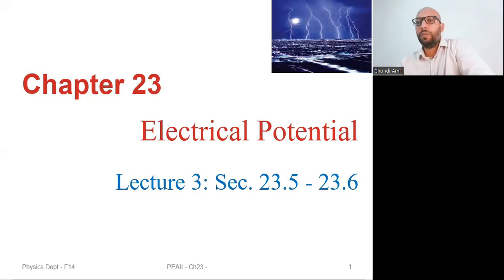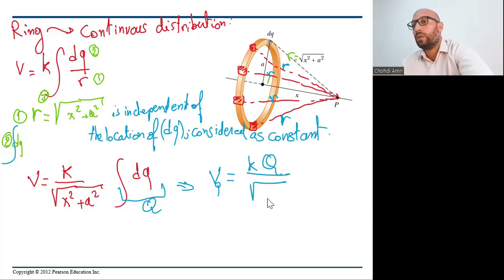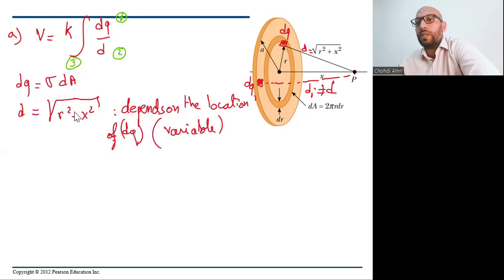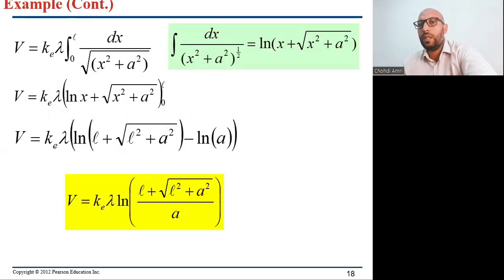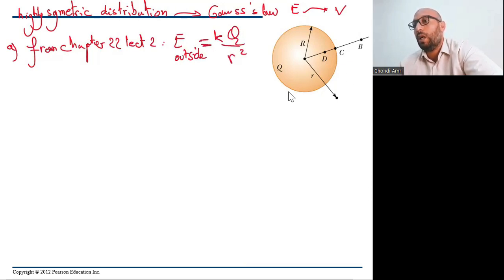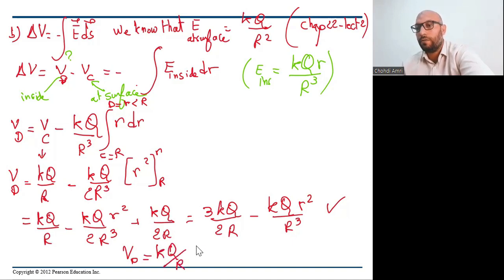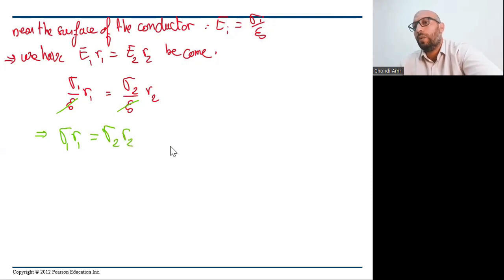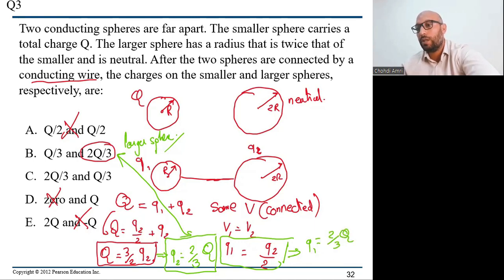Chapter 23 Lecture 3 Electric potential due to continuous charge distribution